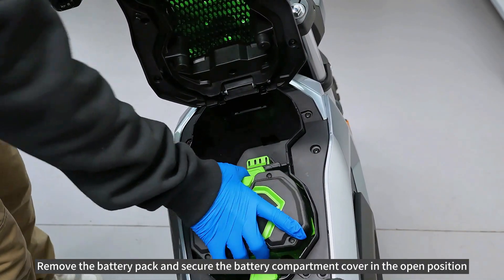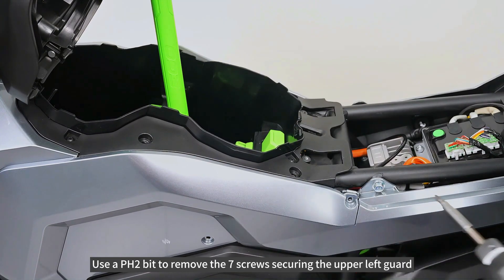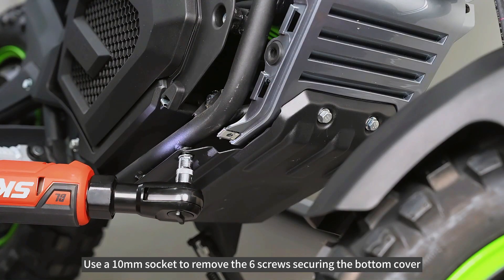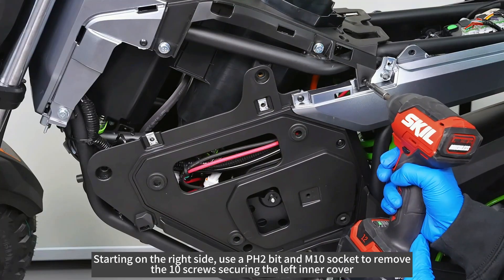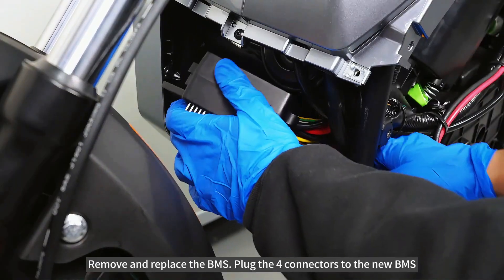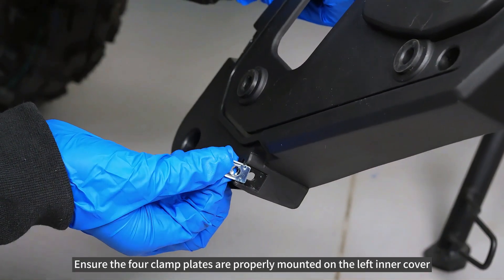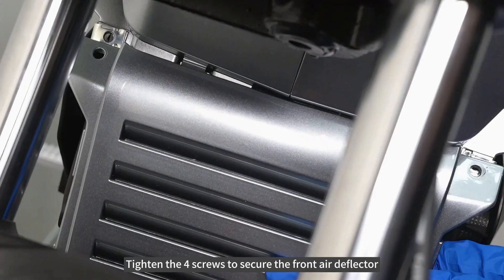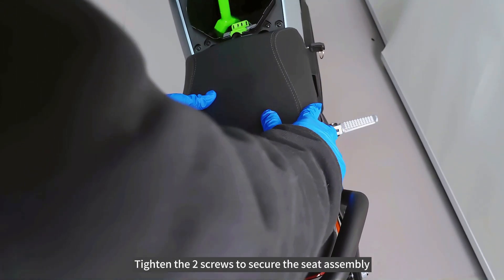EGO MB1000_How To Replace The BMS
EGO POWER+ Mini Bike with Peak Power™
MB1005-2; MB1000

The EGO POWER+ Mini Bike with Peak Power™ technology combines the power of any two EGO POWER+ 56V ARC Lithium™ batteries to deliver quiet acceleration from its powerful hub motor with top speeds up to 28 MPH. Get up to 20 miles of range on a single charge with two included 56V 7.5Ah ARC Lithium™ batteries. Three driving modes including ECO, Normal, and Sport with parental controls deliver a fully customizable riding experience. Full suspension in the front and rear is included for a comfortable ride while dual hydraulic disc brakes provide powerful stopping performance. Off-road tires with an aggressive tread invite you to embark on any adventure.

This is a simple repair video for the EGO Minibike MB1005-2/MB1000, demonstrating how to replace the BMS.